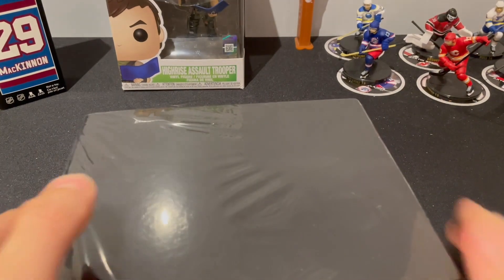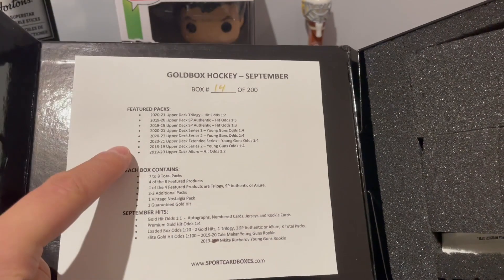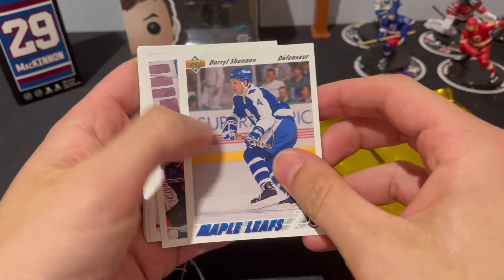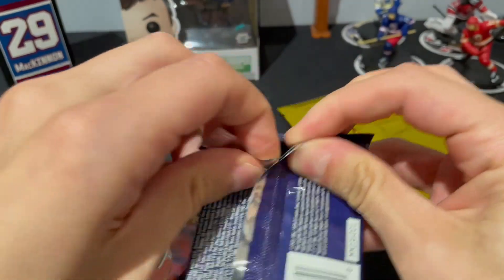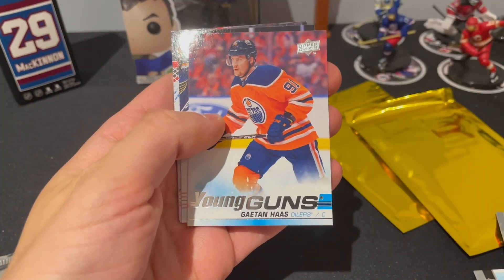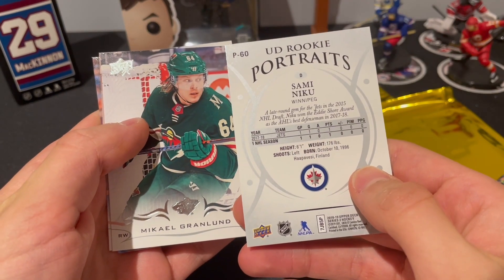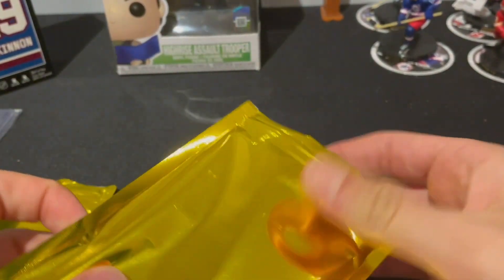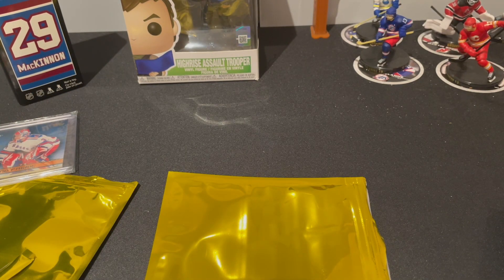Loaded Box! Goldbox Hockey September edition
This goldbox was crazy. 5 young guns in packs as well as it being a loaded goldbox.

Smash the sub for regular hockey content!